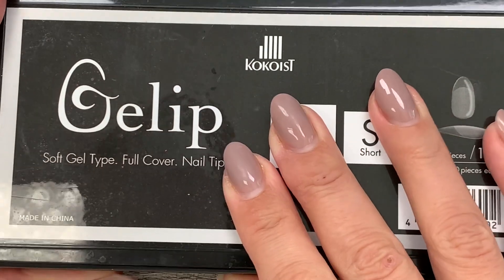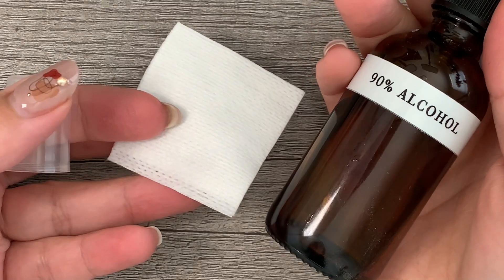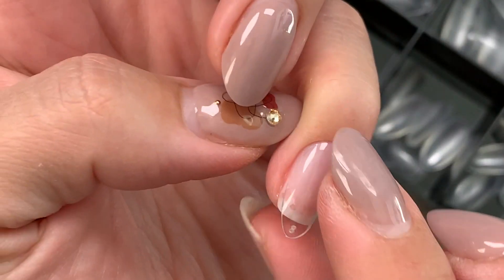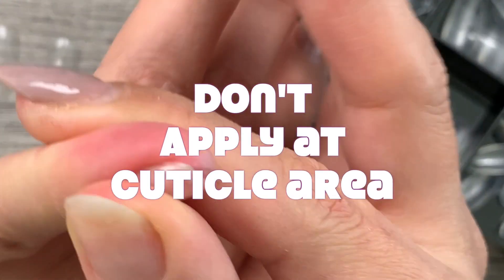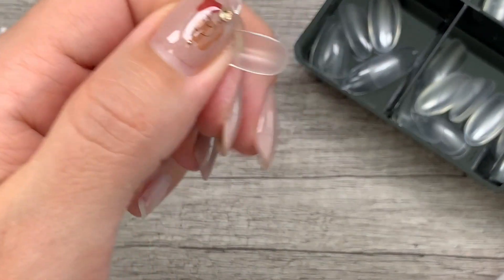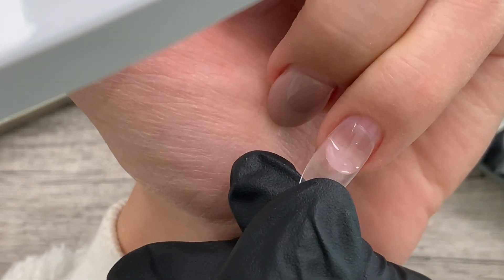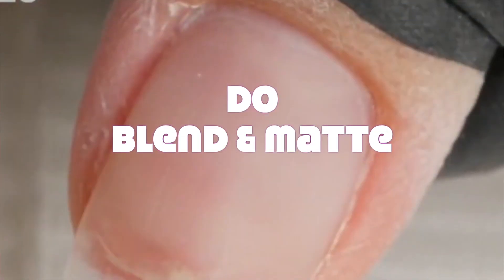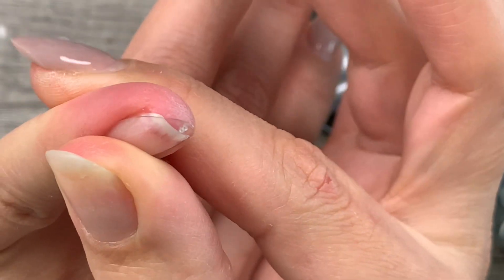Gelip Full Coverage Tip Extensions Do's & Don'ts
Gelip is Kokoist’s Line of Full Coverage tips. Full coverage tips are a quick long nail enhancement. They take nails from nubs to studs in no time… but there is a little bit of a learning curve that of course like anything, you can overcome with practice.

In today’s video we’ll be going over Gelip Full Coverage Tips, Do’s & Don’ts.